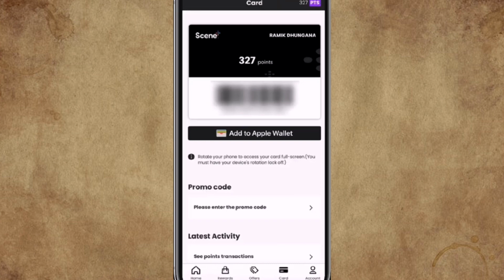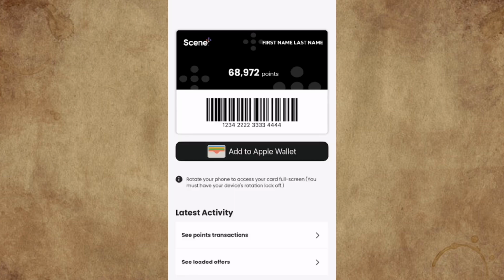How to add Scene Card to Apple Wallet l Double Z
Unlock the convenience of online shopping with our comprehensive guide on "How to Get Costco Card Online," tailored for users in the USA, UK, Canada, and Europe. Whether you're a new member or looking to renew your membership, this tutorial provides step-by-step instructions on efficiently obtaining your Costco membership card online. Uncover essential tips and tricks for navigating the online application process and enjoying the benefits of Costco membership from the comfort of your home. Watch now to empower yourself with the knowledge to efficiently get your Costco card online and optimize your shopping experience. Elevate your Costco journey with this user-friendly guide.